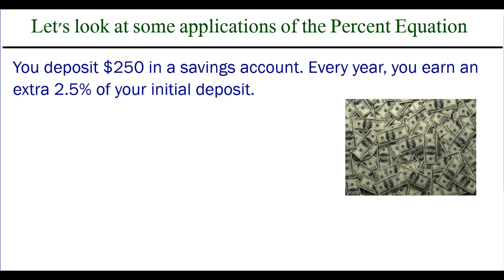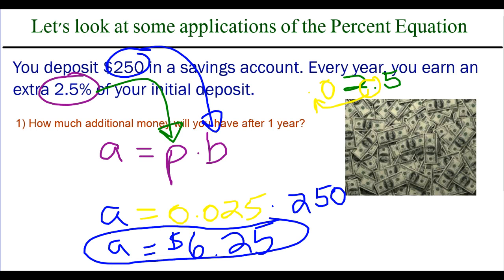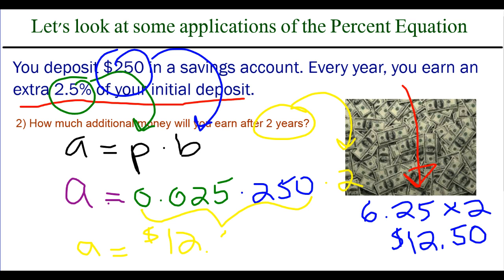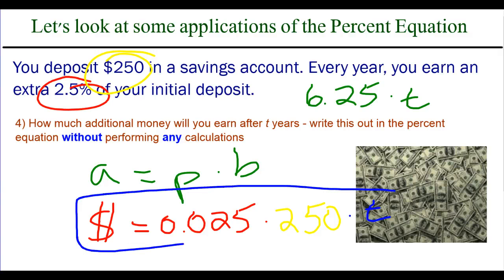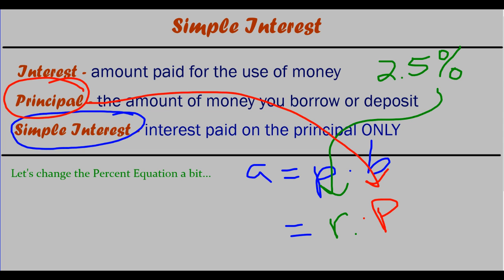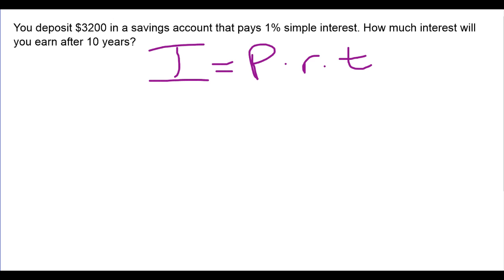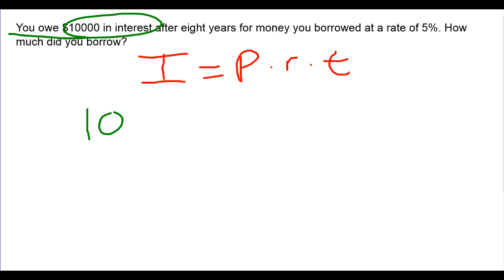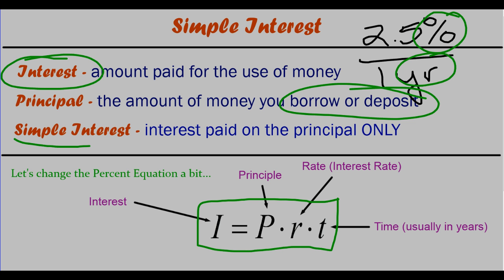FULL LESSON - Simple Interest